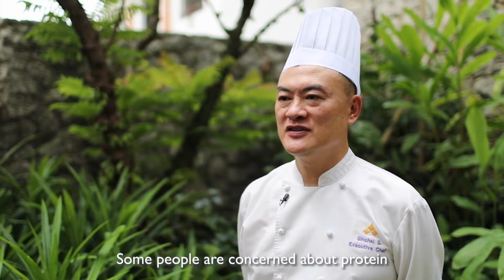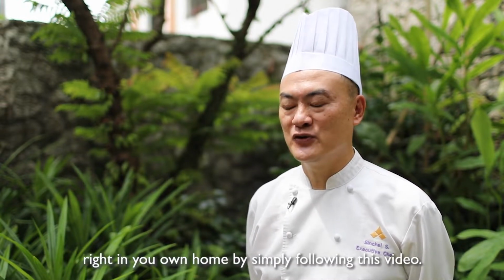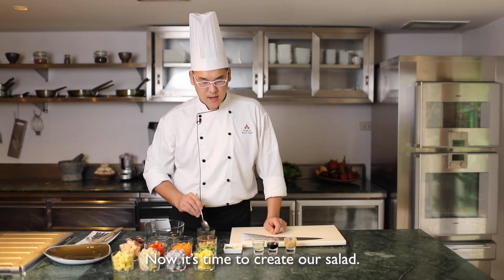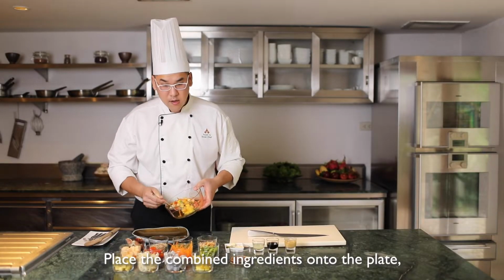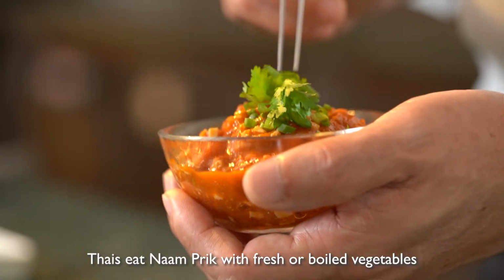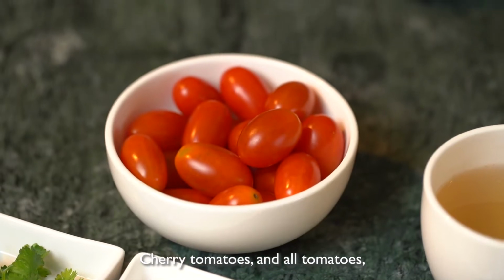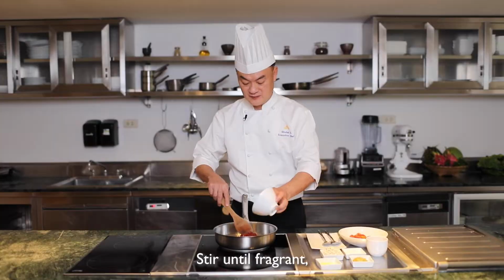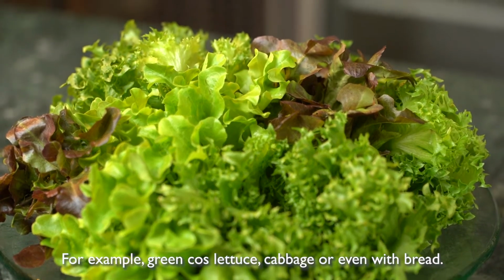Global Wellness Day 2022: Plant-Based Cooking by Chiva-Som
In celebration of Global Wellness Day this year, we’ve created two plant-based dishes for you all to enjoy and try at home. Watch Executive Chef Sinchai and Sous Chef Touch create a Chiva-Som version of a Thai style spicy fruit salad and a Northern Thai style tomato chili dip served with fresh vegetable crudités.

احتفالًا باليوم العالمي للعافية هذا العام، قمنا بإعداد طبقين من النظام الغذائي النباتي لتستمتعوا بهما وتجربوهما في المنزل. شاهدوا الشيف التنفيذي سينشاى ومساعده تاتش يحضران نسخة شيفا- سوم الخاصة من سلطة الفواكه الحارة على الطريقة التايلاندية، وصلصة الطماطم الحارة على الطريقة التايلاندية الشمالية المقدمة مع
الخضار الطازجة